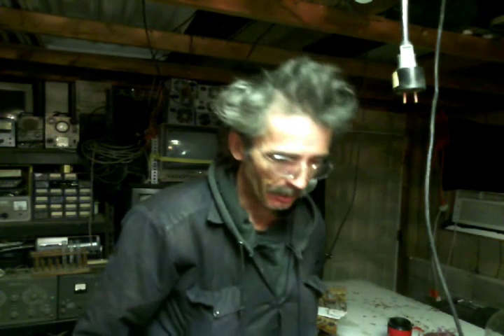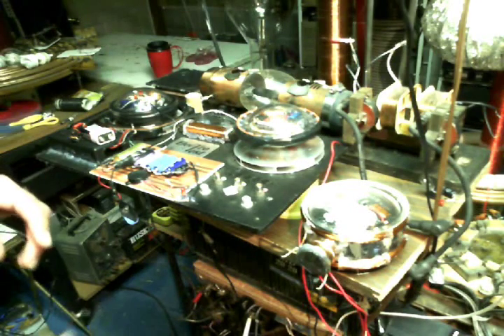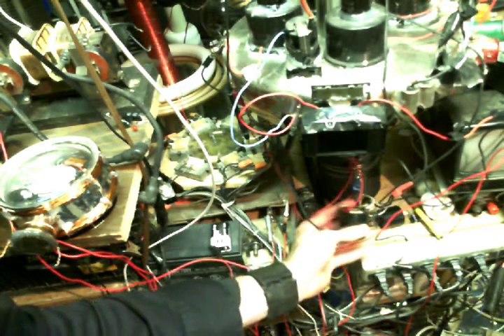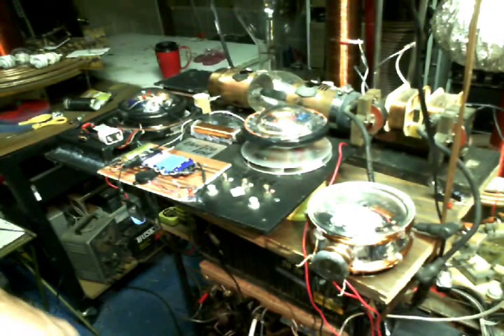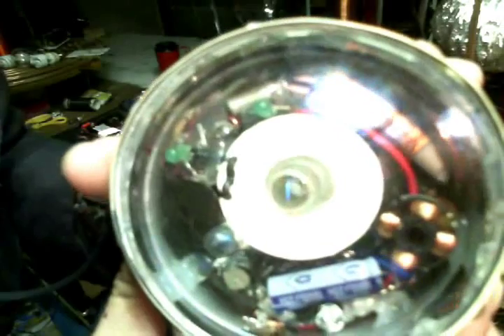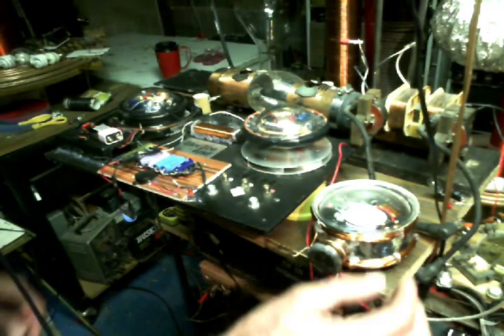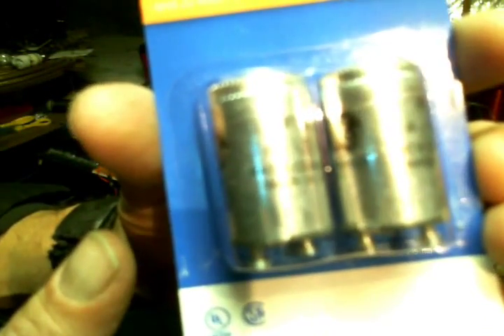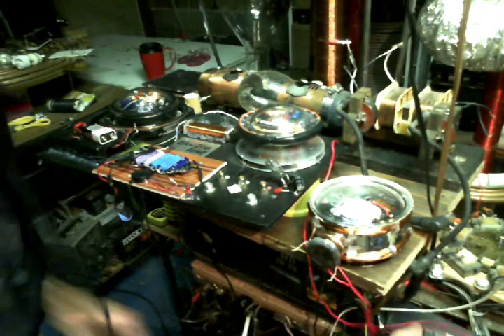PLASMA CIRCUIT !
PEACE AND LOVE TO THE WORLD!